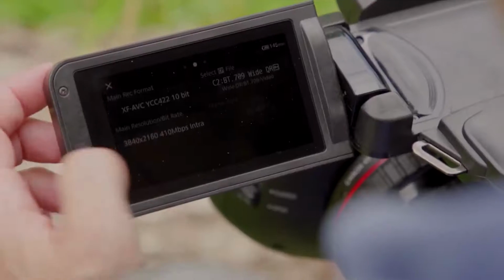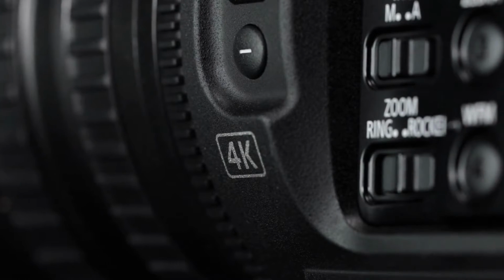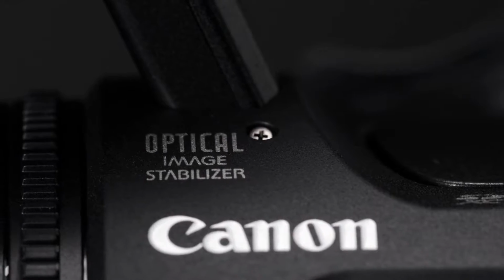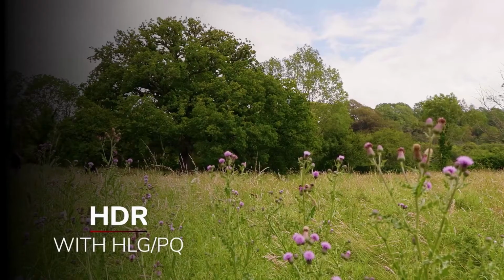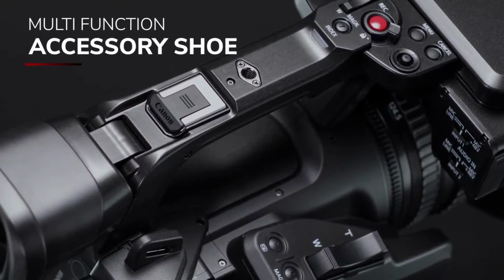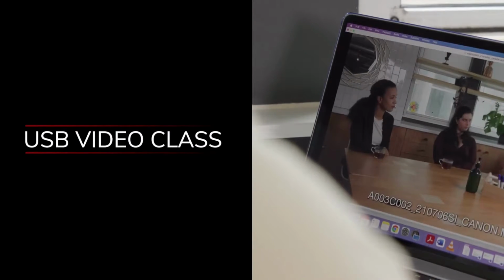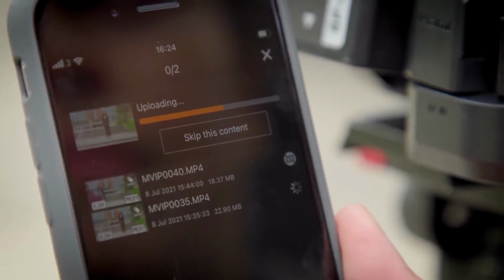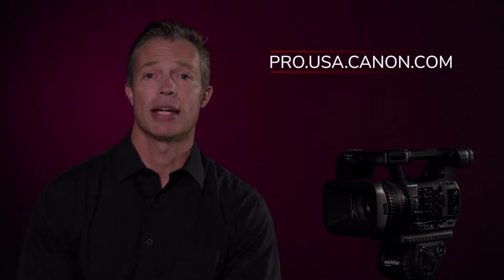5 Best Camcorders You Can Buy In 2022 | Coolest Gadgets Available on Amazon | Halka Ho Ja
Hey guys! This is another set of gadgets for all occasions to improve your daily routine. Don’t forget to write down in the comments, which gadgets you’d like to see in our next videos! Halka Ho Ja